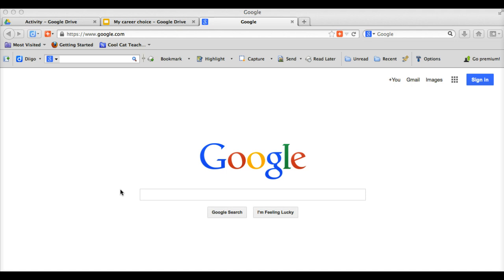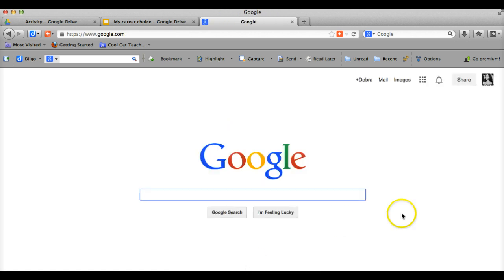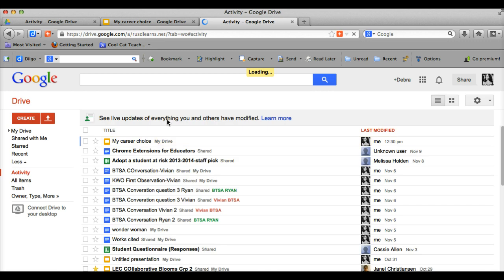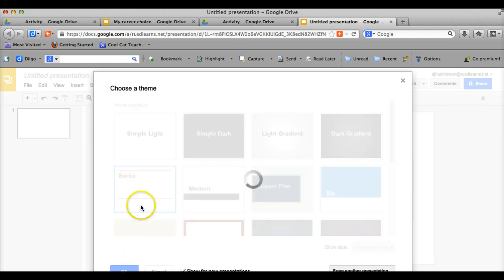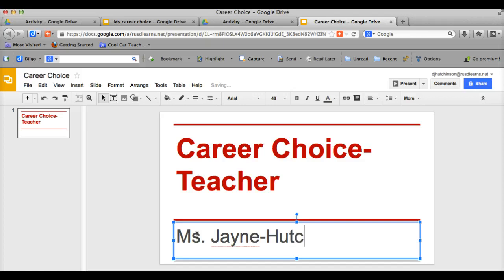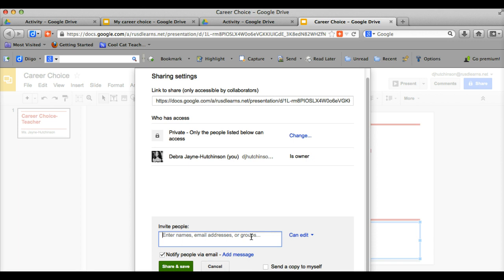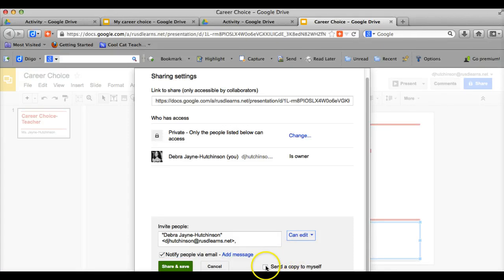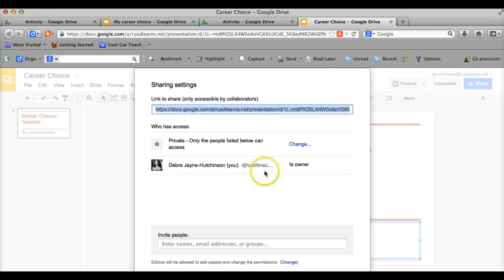How to Create Career Presentation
How to create a the Google Presentation on Careers